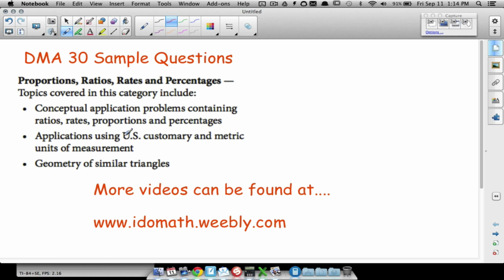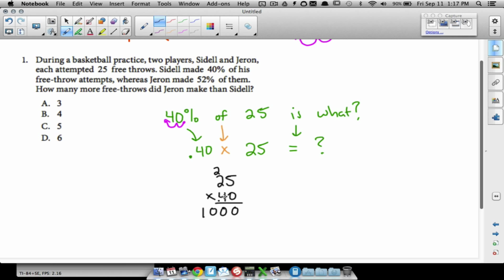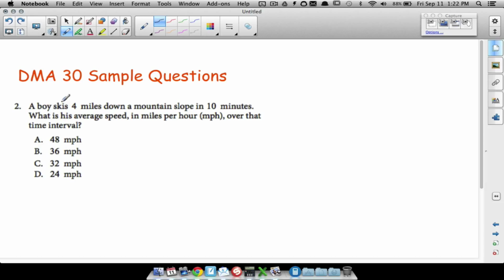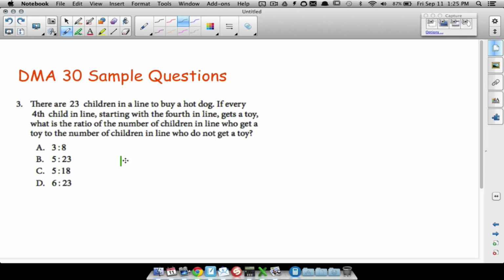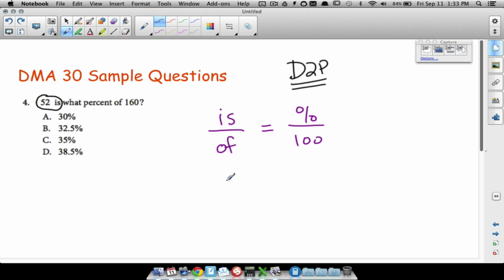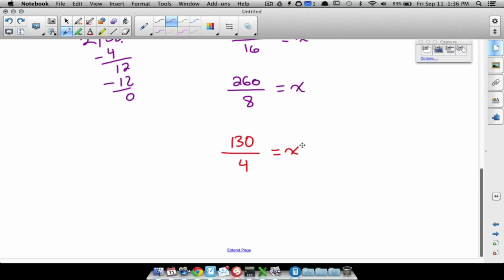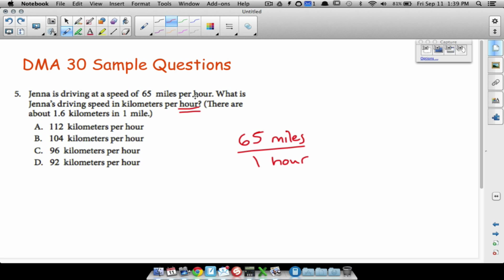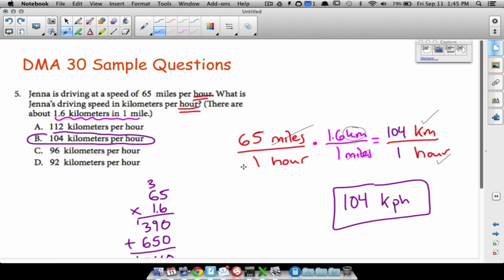DMA 30 Sample Questions